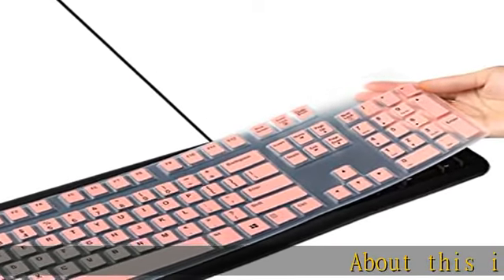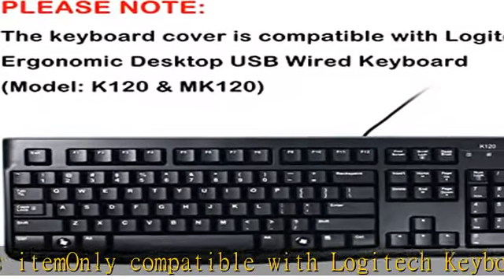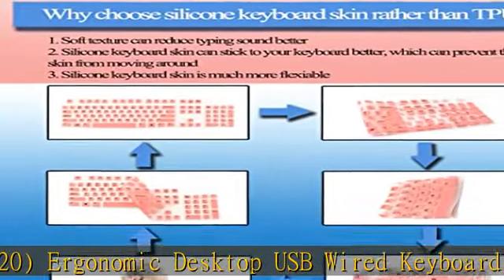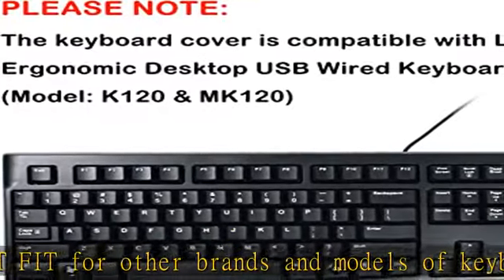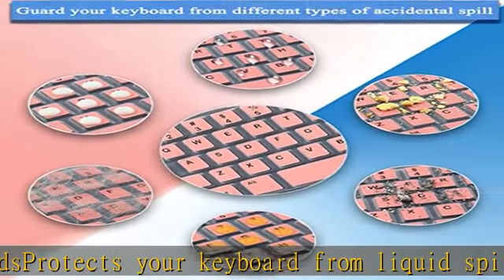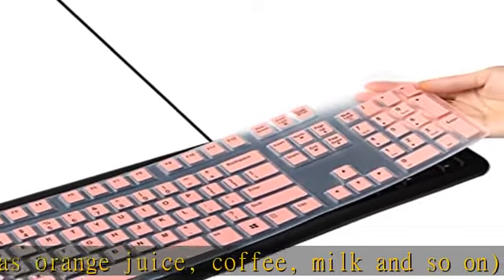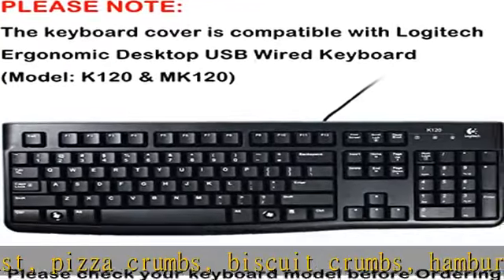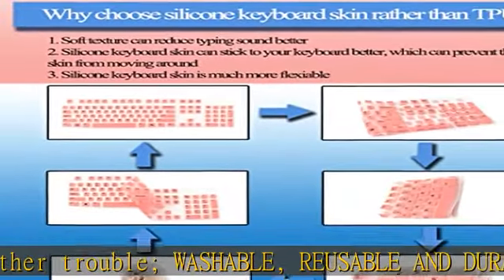Silicone Keyboard Cover Skin for Logitech K120 & MK120 Ergonomic Desktop USB Wired Keyboard Waterpr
Silicone Keyboard Cover Skin for Logitech K120 & MK120 Ergonomic Desktop USB Wired Keyboard Waterproof Protector Accessories (Pink)